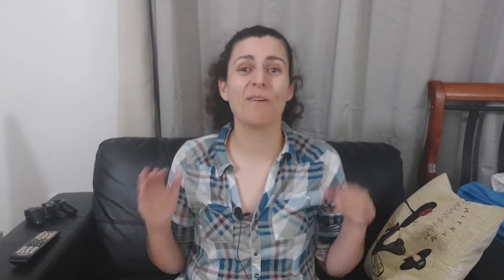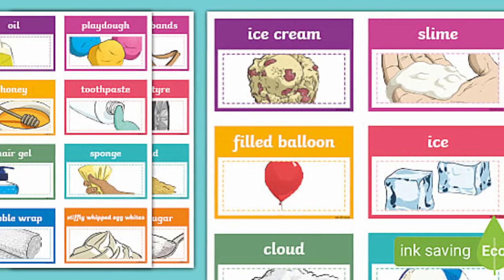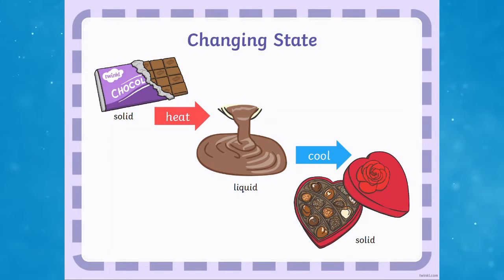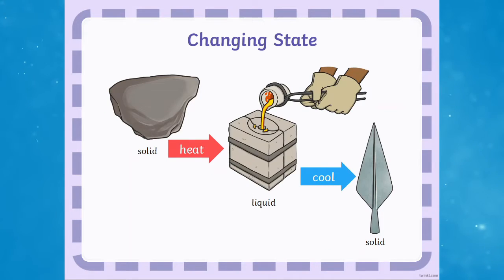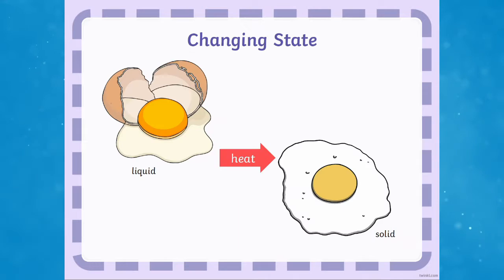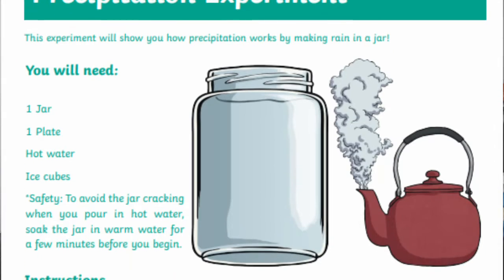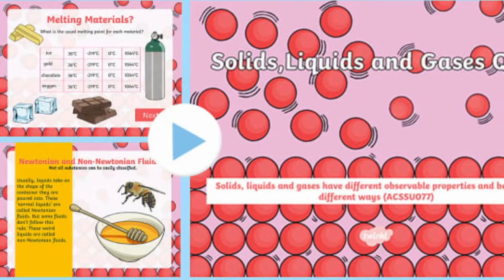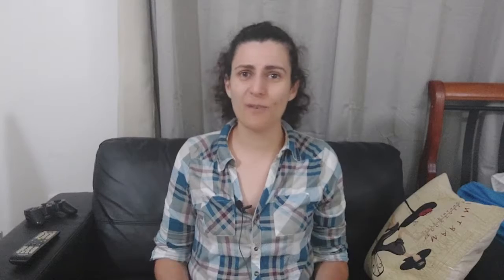States of Matter for Kids: Solid, Liquid and Gas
I hope you enjoyed learning about the Three States of Matter for Kids: Solid, Liquid and Gas. Download the States of Matter Sorting Activity

0:00 How do states change (example)
0:28 How to teach the states of matter
0:55 Extension challenge: what state of matter is shaving foam?
1:06 States of Matter Sorting Activity
1:12 How does temperature affect matter
1:22 Melting Chocolate Experiment
1:35 Precipitation Science Experiment
1:45 States of matter quiz activity